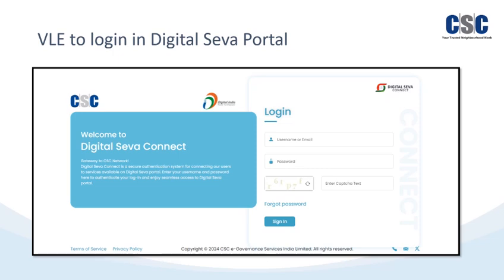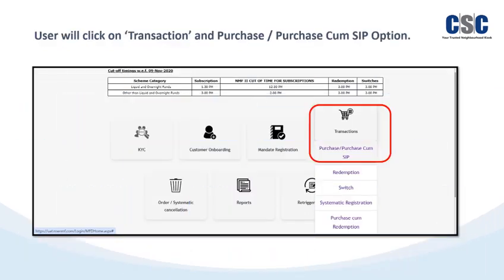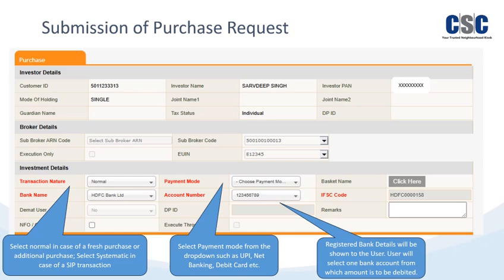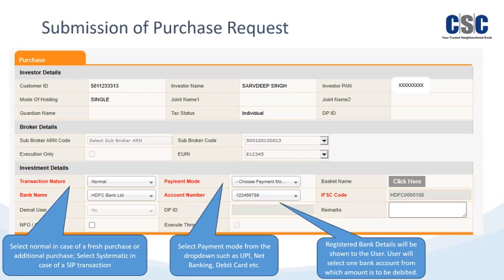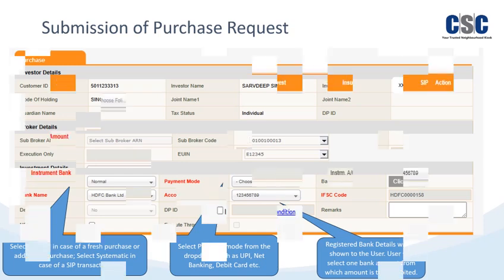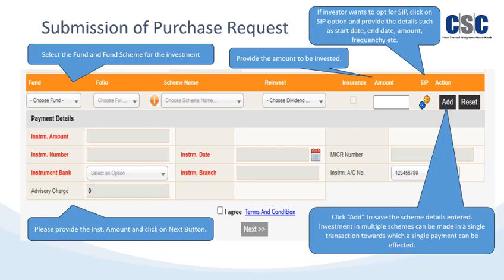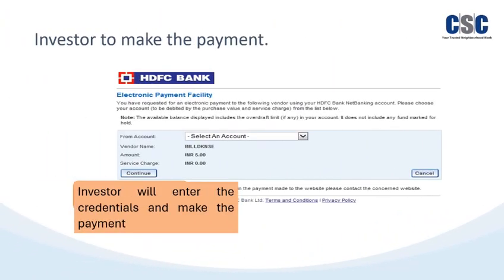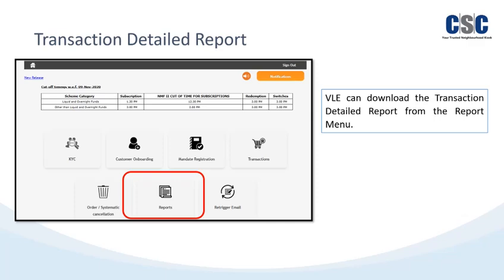Transaction Purchase Mutual Fund